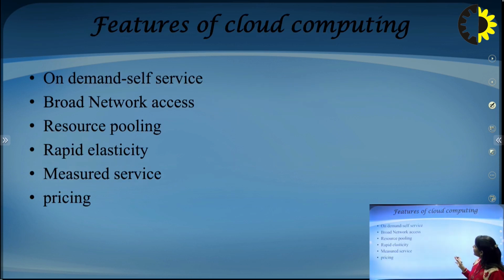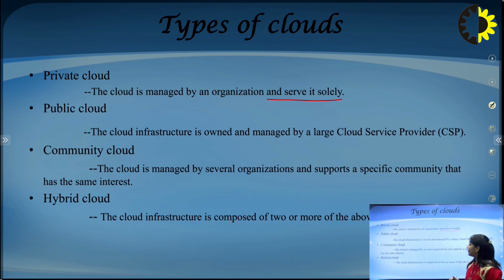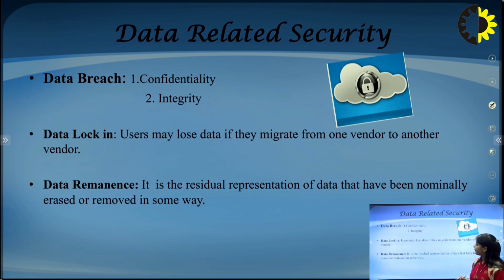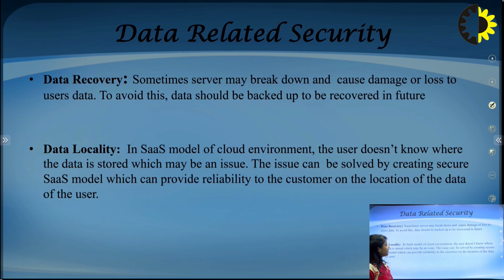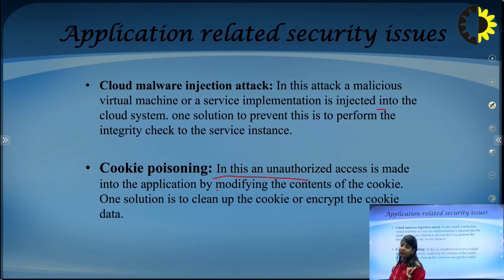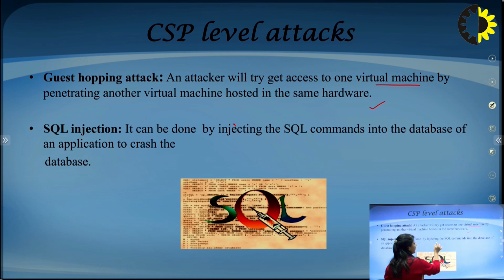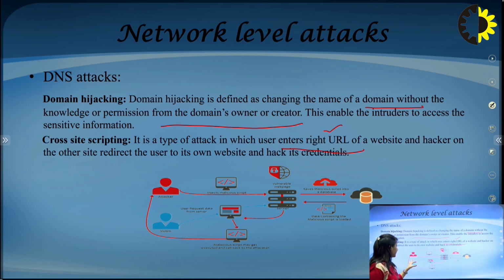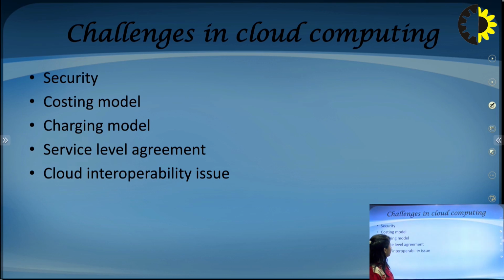''Security issues and Challenges'' Cloud Computing Lecture 05 By Dr Jaishree Jain, AKGEC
Discussion about security changes in cloud computing & its solution